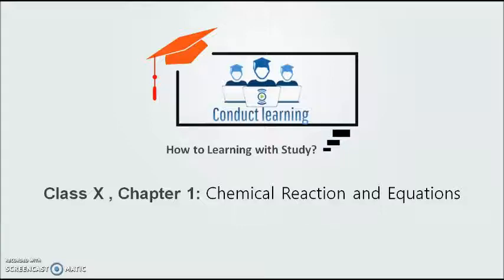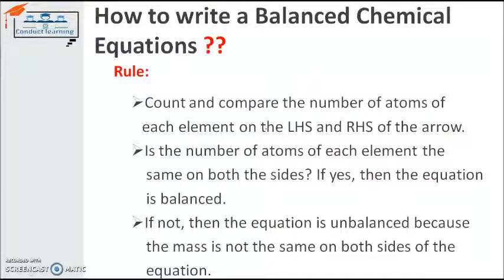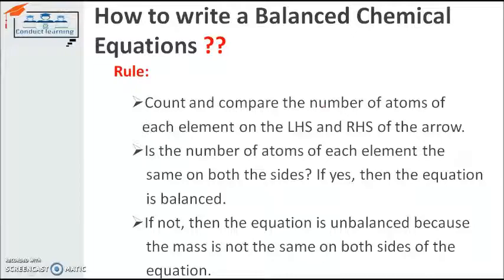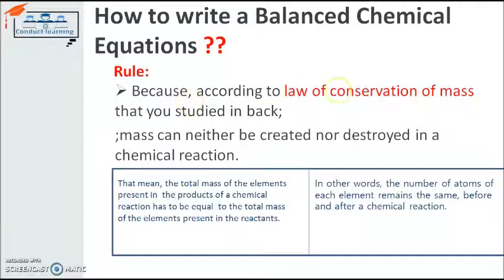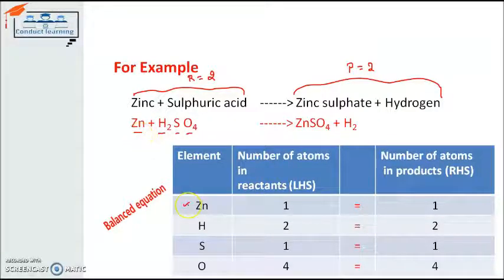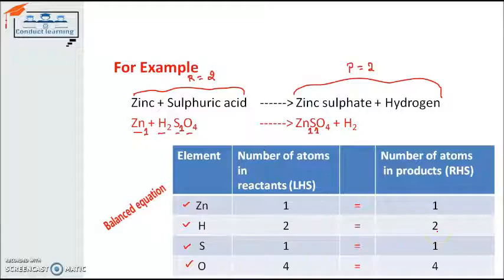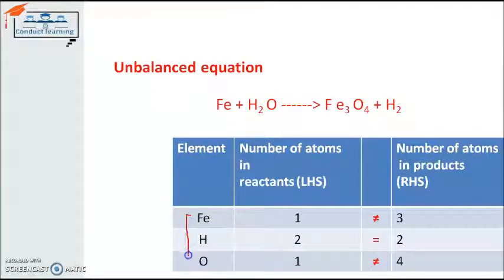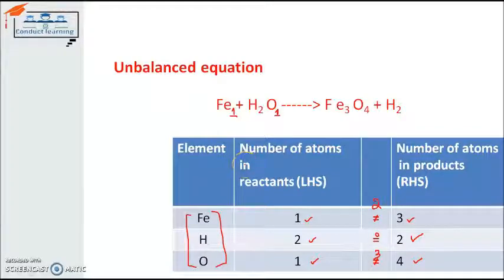Class 10th 1st Chapter Chemical Reaction and equations _2_Conduct Learning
Reactant and Products ,What is an Balanced Chemical Equations with examples